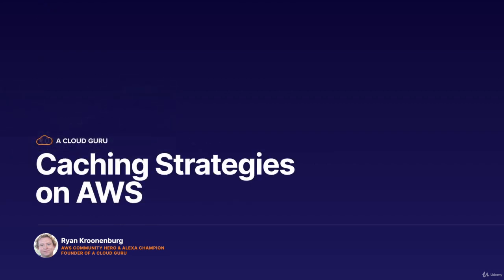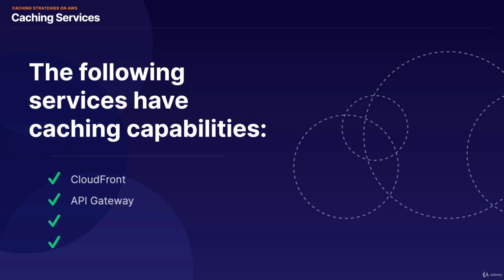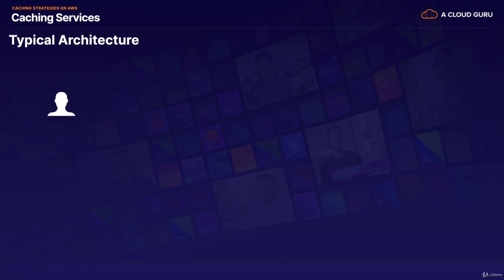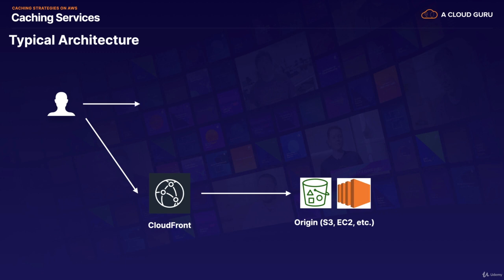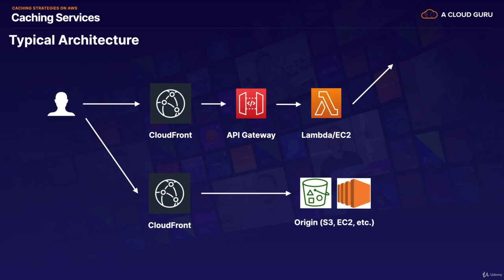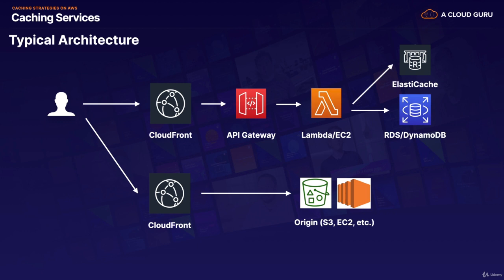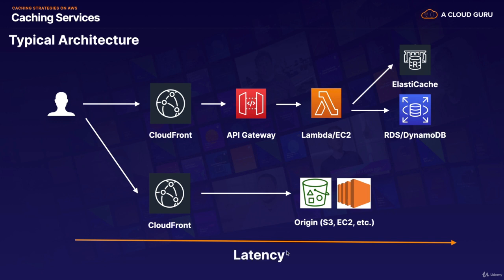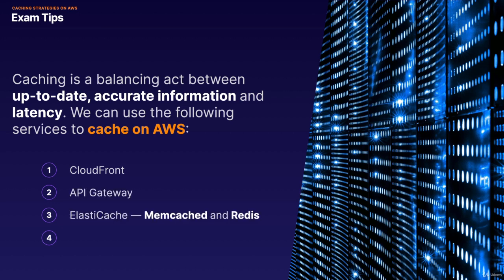AWS-Associate 5.10 Databases on AWS - Caching Strategies on AWS [SAA-C02]